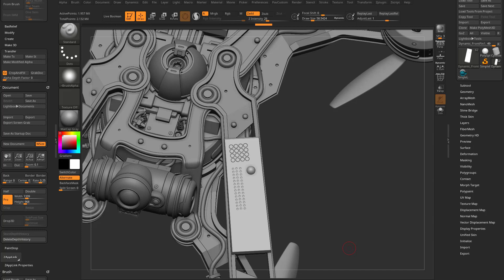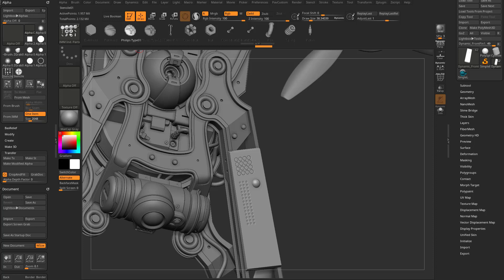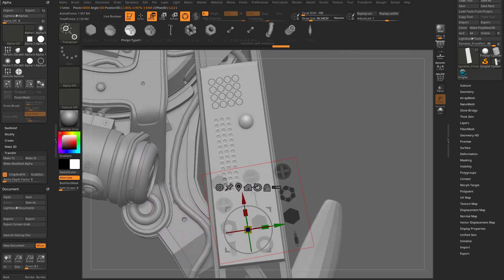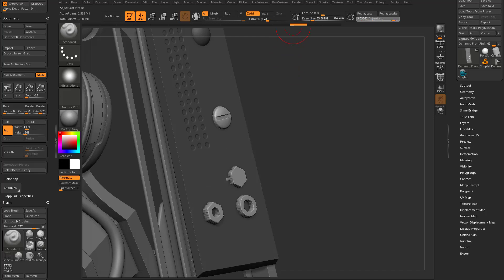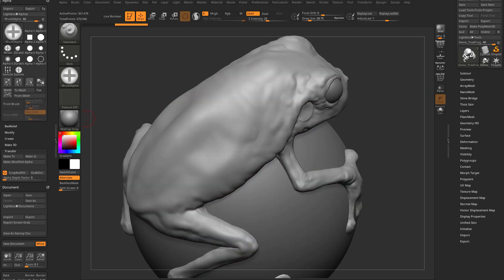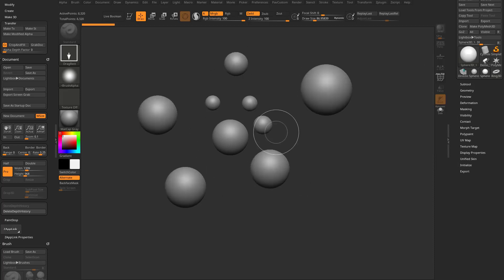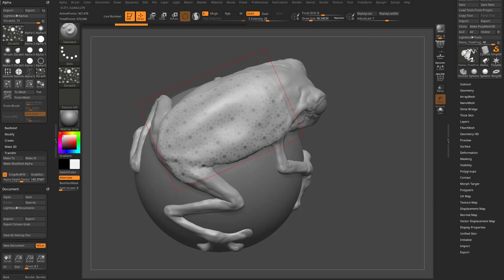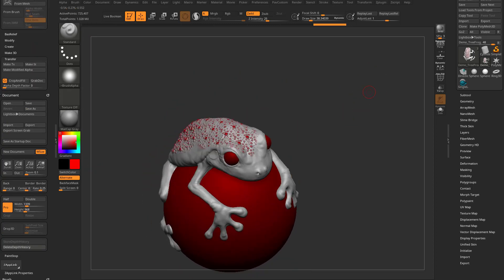Stencil functionality in ZBrush, in conjunction with the new Drop3D, and Alpha From IMM!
0:00 - Intro
00:35 - Alpha From IMM
1:39 - Alpha Make St and Stencil Functionality
3:20 - Drop3D and Stencil Hard Surface
6:17 - Custom tiling alpha from document
7:58 - Custom alpha to Stencil
8:31 - Stencil Wrap Mode
8:54 - Drop3D and Stencil for organic meshes with polypaint